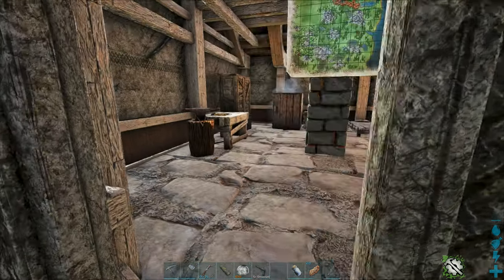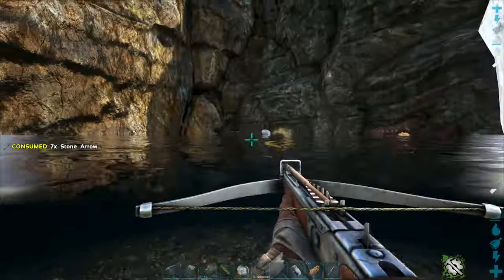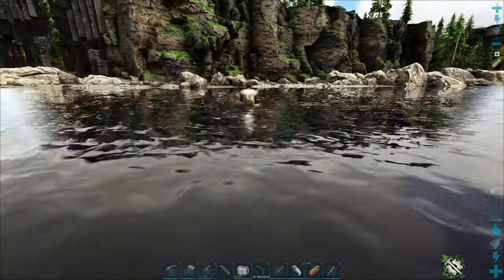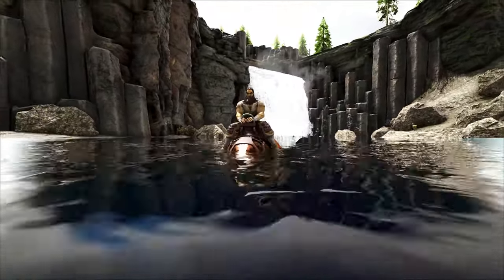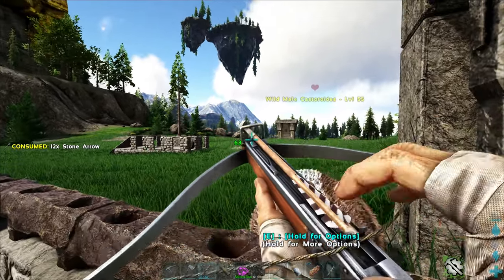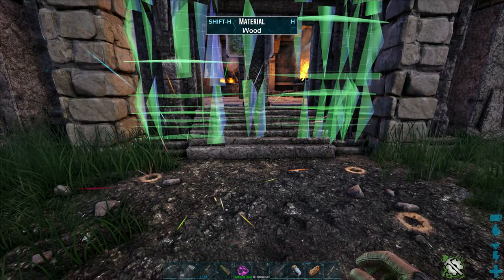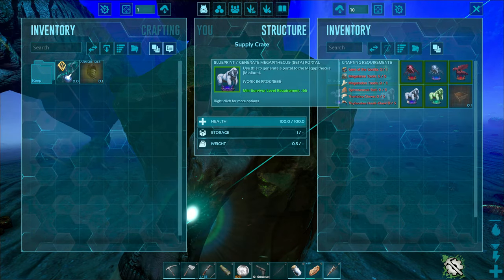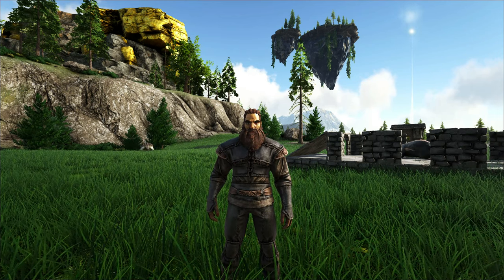Base Renovations & Finally Upgrading Some Gear [Svartalfheim] ARK: Survival Evolved #5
It's far past time to get some better armor & weapons to help protect us as well as upgrading a few things at base to make things a bit safer

•Current ARK Survival Evolved Playthrough Map - Svartalfheim

•About ARK: Svartalfheim Ascended:
Svartalfheim is a Dwarven inspired map from the maker of ARK: Fjördur with new resources like Gold & Mithril, Dwarven Warriors and new S variant & Berserk creatures to take on.